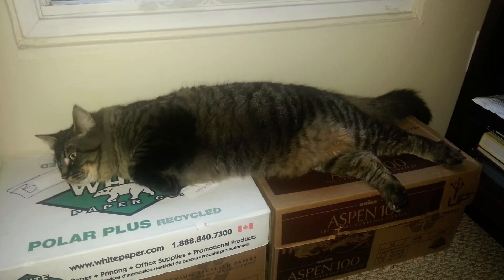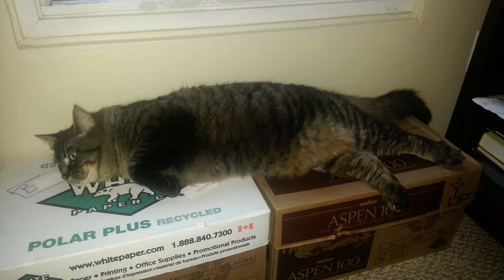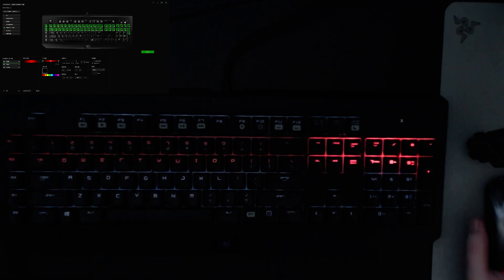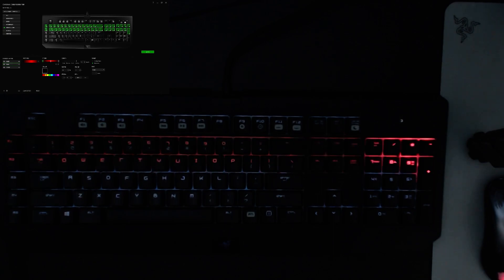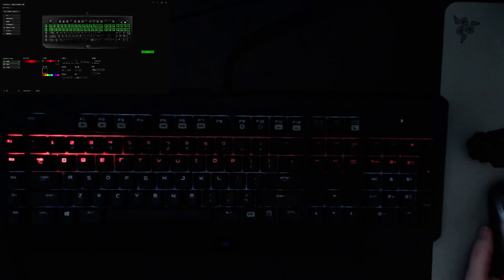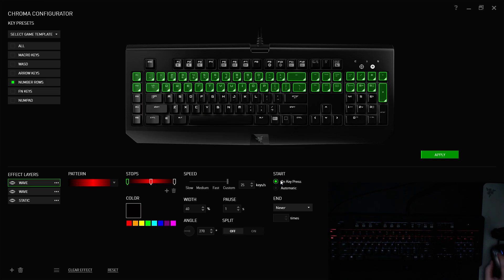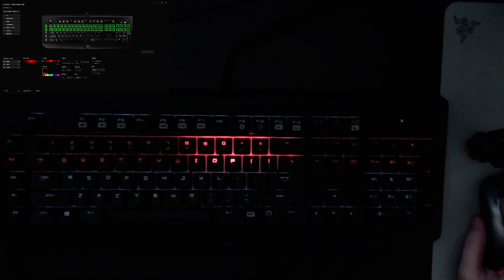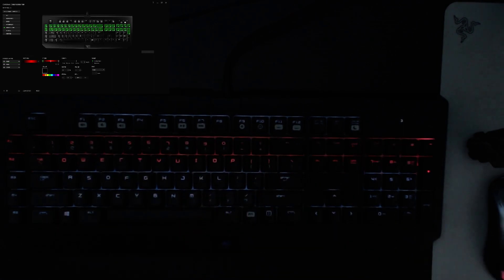Blackwidow Chroma Configuration (Cylon)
My Cylon/Knight Rider effect on the Razer Blackwidow Chroma.  This profile was assumed to be impossible by myself and others... until now!

For those of you that want this effect on the whole keyboard and not just two rows... Download